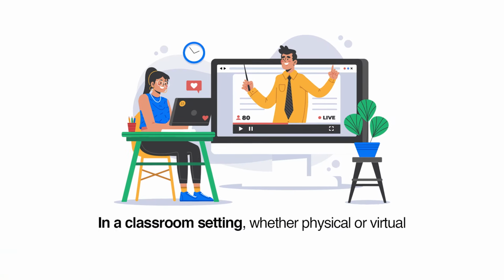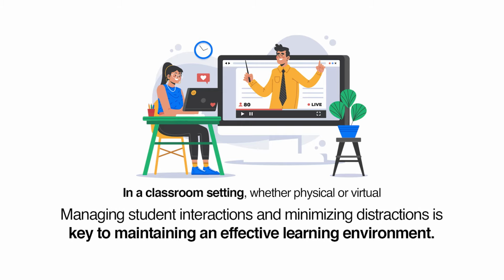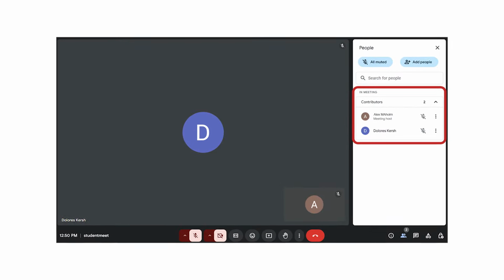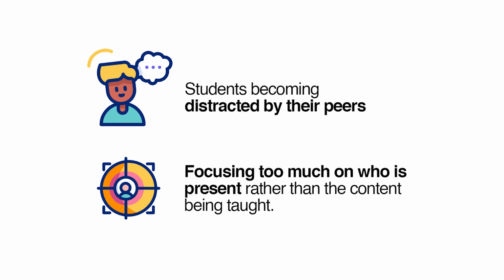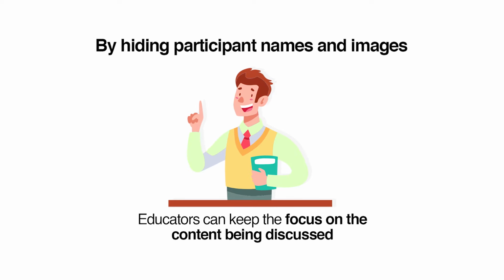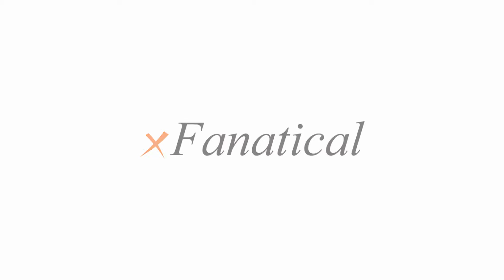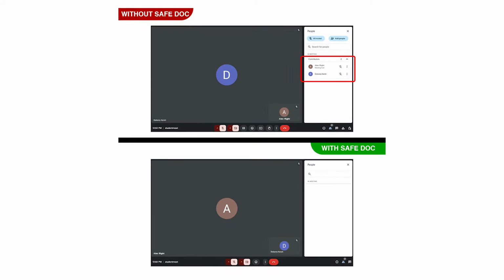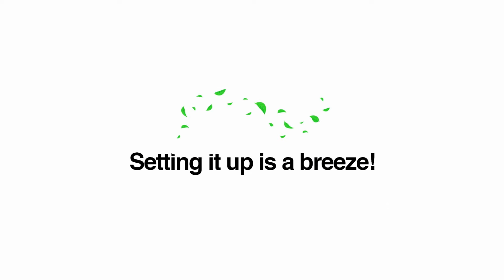Hide participants in Google Meet using Safe Doc | xFanatical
Learn how to hide participants in Google Meet using Safe Doc, a valuable tool for K-12 school management and Google Workspace for education. This tutorial is part of our Google Workspace tutorials series, providing tips and tricks on how to effectively manage your Google Classroom and Google Workspace. If you're looking for ways to enhance your online teaching experience, this video will show you the best practices for using Google Meet, including how to hide participants. By utilizing Safe Doc, you can create a more focused and engaging learning environment for your students. Discover the benefits of using Google Workspace for education and learn how to use its various apps, including Google Meet, to streamline your teaching workflow. Whether you're a seasoned educator or just starting out, this video will provide you with the knowledge and expertise to get the most out of Google Workspace and its many features, including Google Meet. By following these simple steps, you can hide participants in Google Meet using Safe Doc and take your online teaching to the next level.